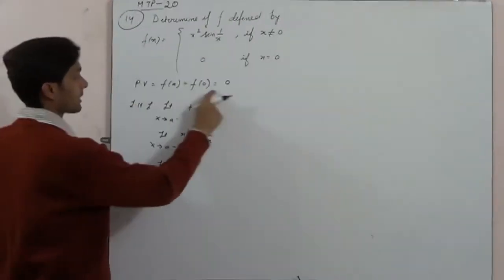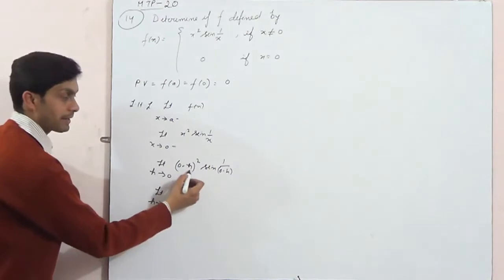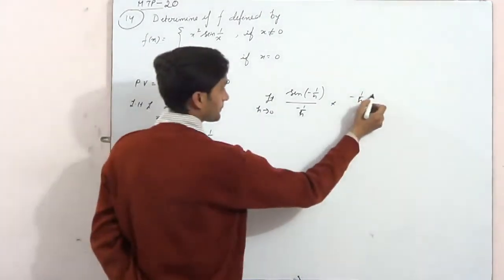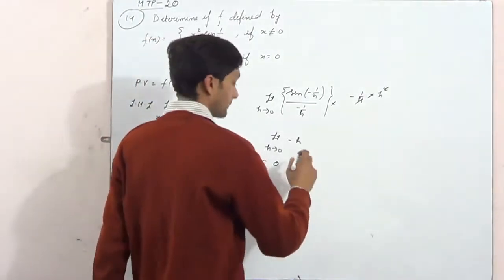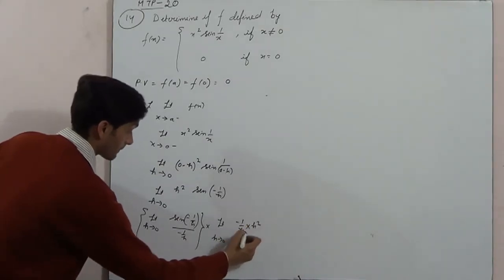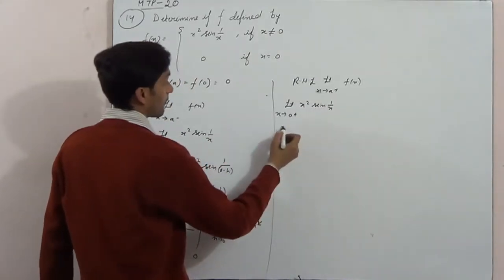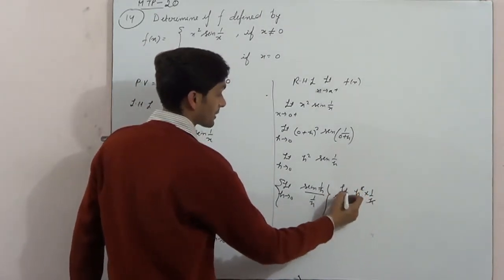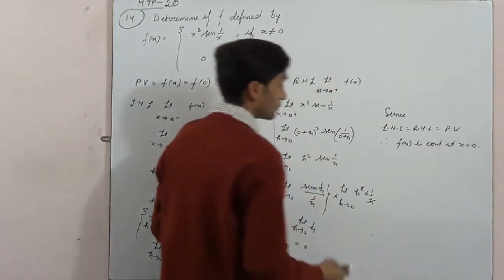Solutions of important questions of class 12 continuity and differentiability Question 20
Solutions of important questions of class 12 continuity and differentiability Question 20 ncert videos in hindi